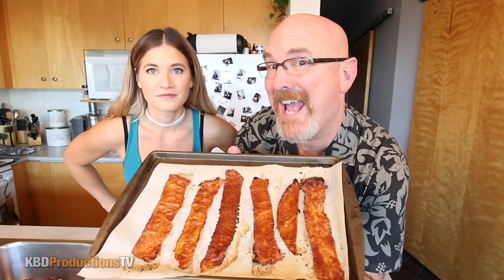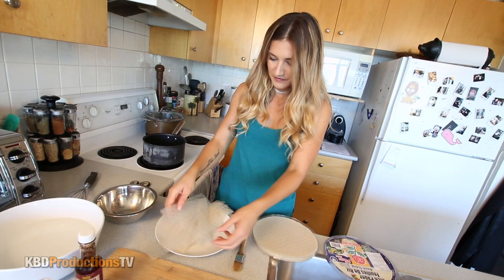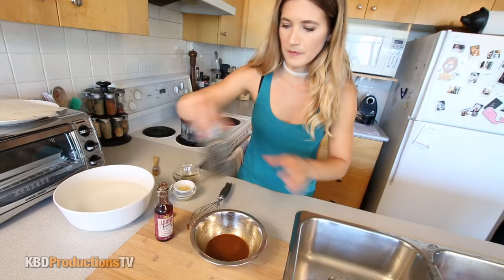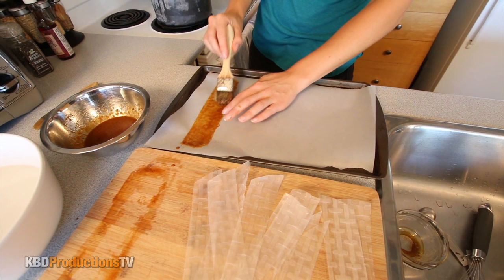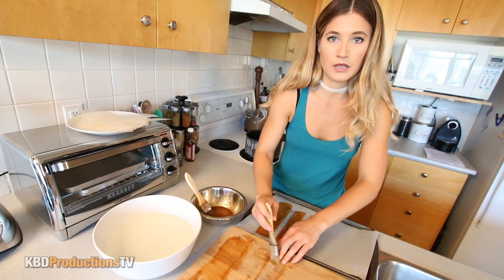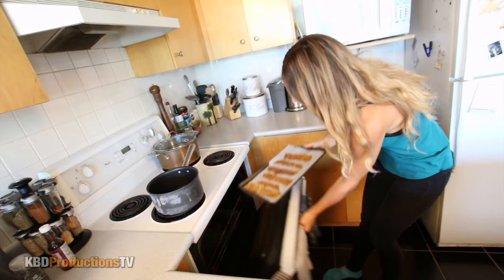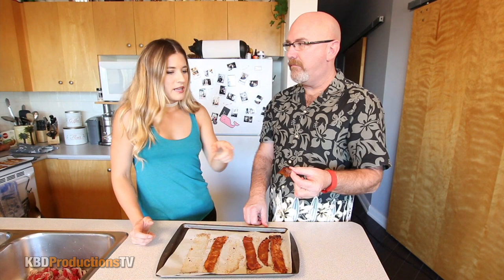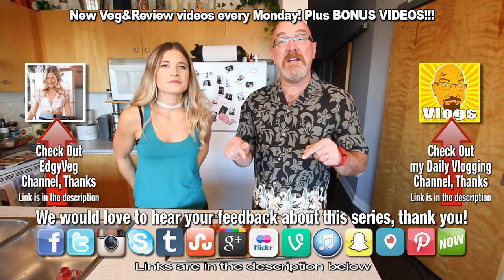Vegan Bacon Recipe w/ Candice from EdgyVeg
Ken Domik
KBDProductionsTV

Ingredients
8-10 pieces rice paper
2 Tbsp olive oil
2 Tbsp nutritional yeast
3 Tbsptamari (or soy sauce if you don't have tamari)
½ Tbsp garlic powder
¼ tsp liquid smoke (you can also sub 1 Tbsp bbq sauce if you do not have access to liquid smoke)
½ Tbsp maple syrup
¼ tsp ground black pepper
¼ tsp of Hungarian paprika

Instructions
Cut rice paper into thick strips,by laying two sheets on top of one another. Use a large, very sharp knife to cut the sheets into strips by placing the blade onto the paper and pressing firmly. The rice paper will crack a bit- but using a very sharp knife should eliminate major breakage.
Prepare 2 baking sheets with sheets of parchment paper.
In a bowl, whisk together all the ingredients except the rice paper. This will become your marinade.
Prepare a second wide bowl filled partway with water.
Take two strips with similar length and shape and lay them side by side. Using a pastry brush, brush each sheet with water and stack them one on top of the other. They should start to stick together.
Brush water along the side facing you and, holding them together, flip the paper over and brush that side with water.
Lay on a piece of parchment or a cutting board and do this with as many pieces as you can until you run out of space.
Once you've run our of space or rice paper- whichever comes first- using dry pastry brush (do not using the one you used for water- it will dilute the marinade) and brush the marinade onto one side of the now fused rice paper strip, and lay marinade side down onto the baking pan.
Now brush the marinade onto the strip facing you,coat generously. Both side should now have marinade on them.
Repeat technique with remaining rice paper strips until the baking sheet is filled, whisking the marinade every so often to prevent separation.
Bake for about 7 to 8 minutes, until crisp.
The strips burn easily, so keep an eye on the baking sheet and remove from sheet right away.
You can store leftover rice paper bacon in an airtight container at room temperature for up to 3 days, or in the fridge for a few weeks.